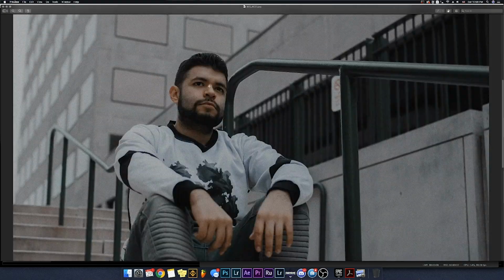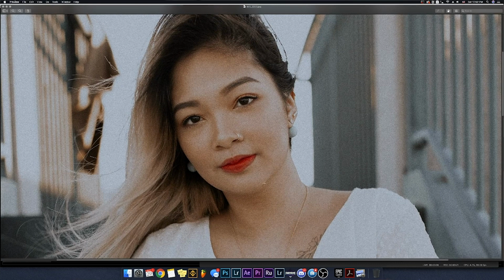How I NAILED Focus Using Larger Apertures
This really saved my photos when it came to keeping things in focus, so I wanted to share the information!

Canon 1DX II //
Lumix GH5 //
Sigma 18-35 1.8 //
Canon 24mm 1.4 //
Sigma 35mm 1.4 (THE BEST LENS EVERR) //
Canon 16-35mm 2.8 (VLOGGGSS) //
Canon 100mm 2.8 //
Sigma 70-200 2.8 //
RODE VideoMic Pro + //
RODE NT-USB (Table Top Mic) //
DJI Mavic Air //
Tiffen Variable ND Filter //
SmallHD 702 Bright Monitor //
JOBY Gorillapod 5K //
iMac Pro //